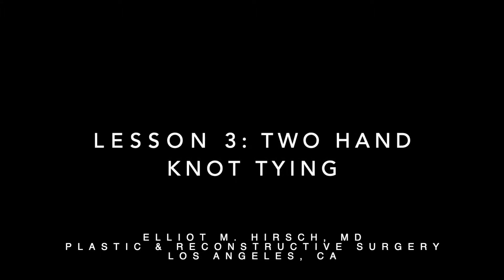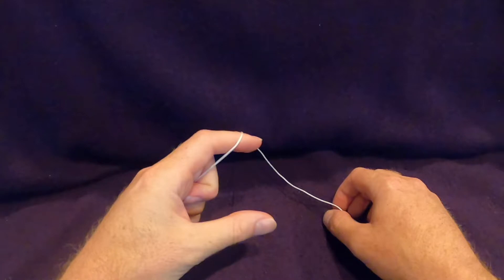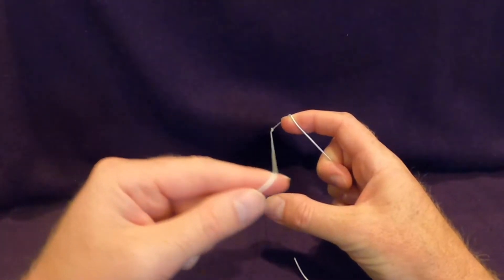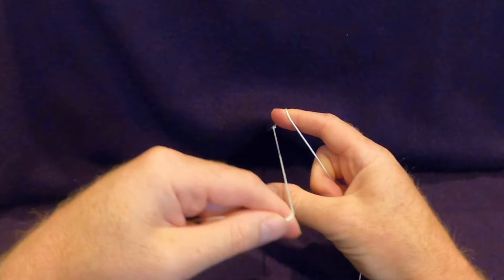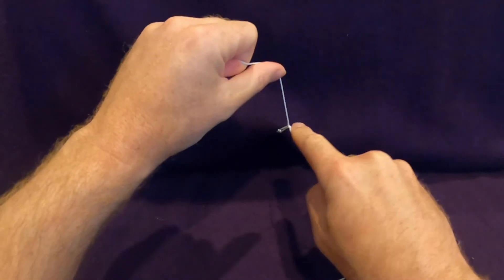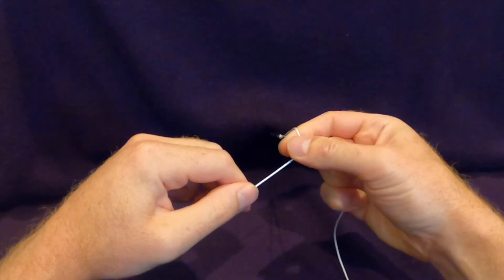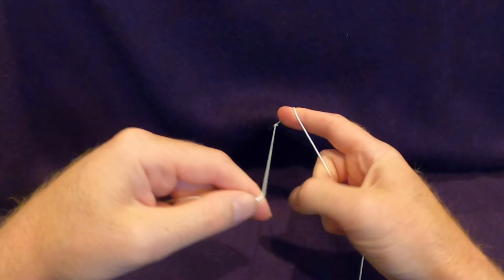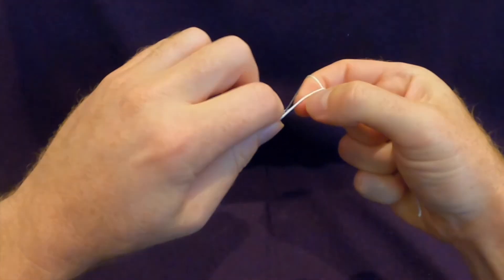How to suture like a plastic surgeon: Lesson 3 - Two hand knot tying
This video demonstrates how to perform a two hand surgical knot.  There are many different variations of this technique including instrument assisted knot tying and posting.